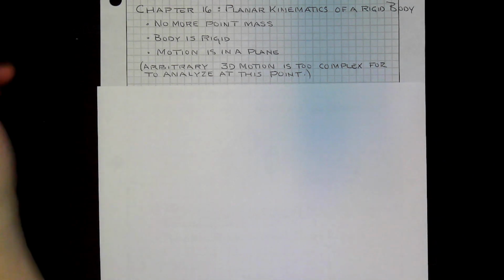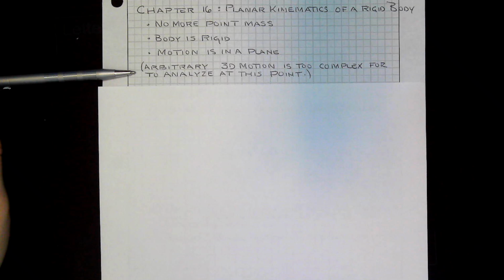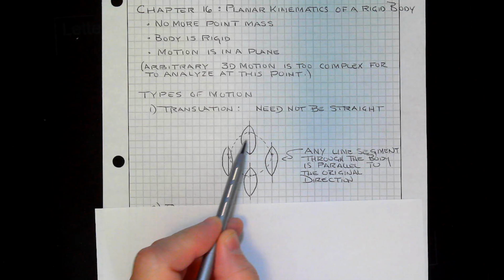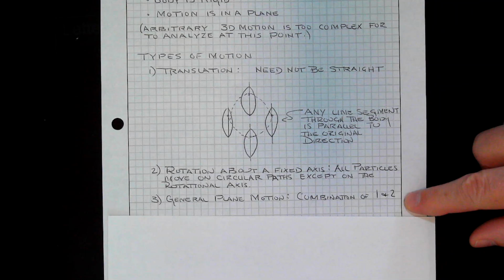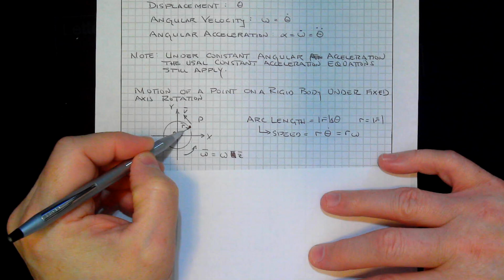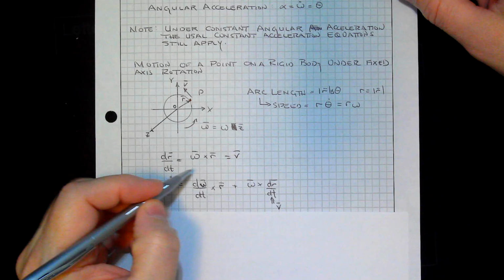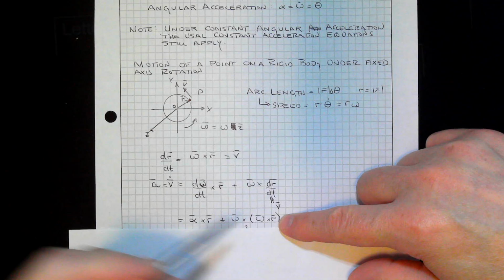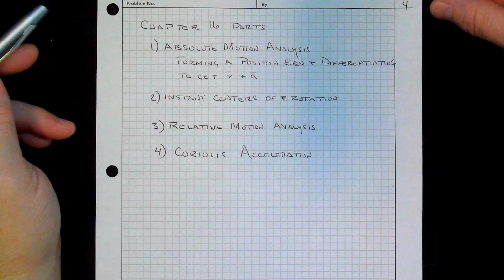Rigid Body Dynamics Chapter 3, Lecture 1